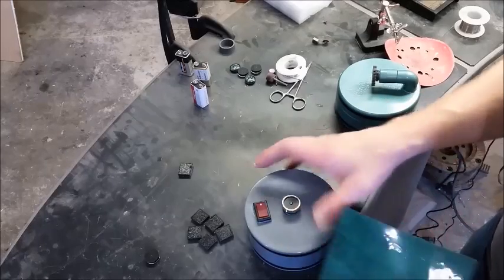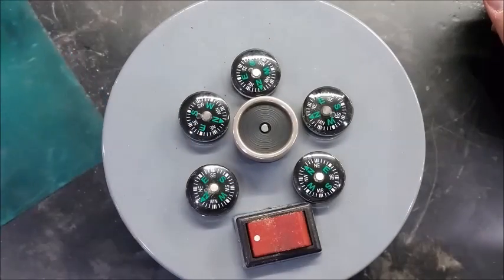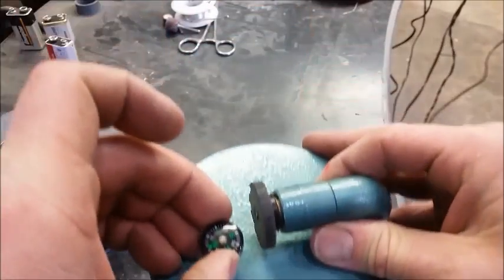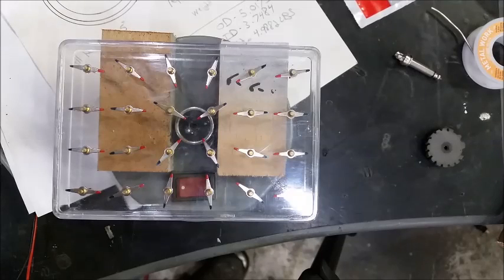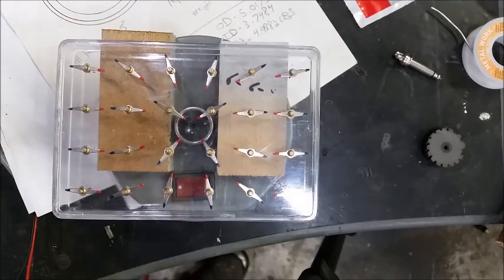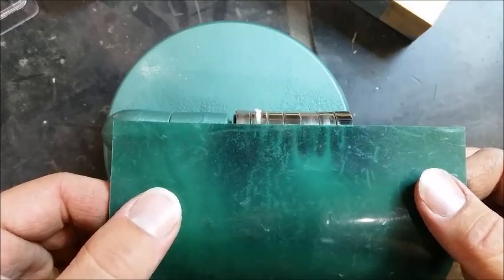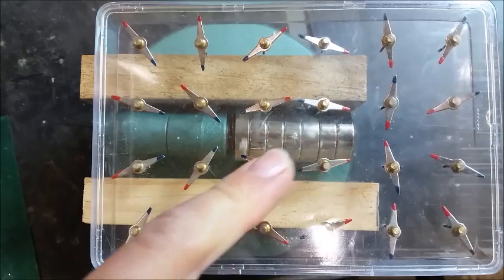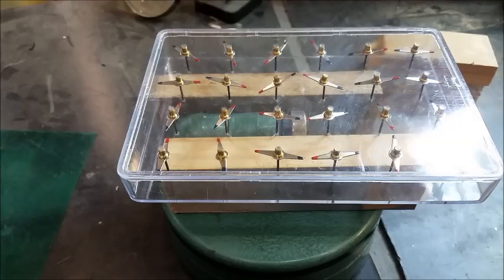Searl effect generator replica: rollers special magnetizing effects demo